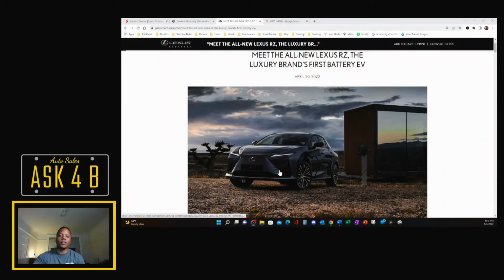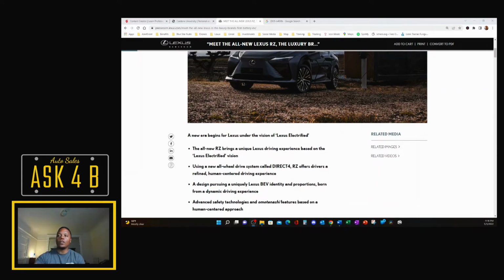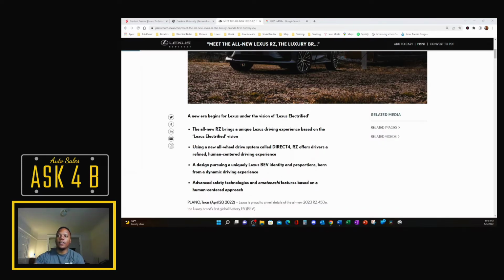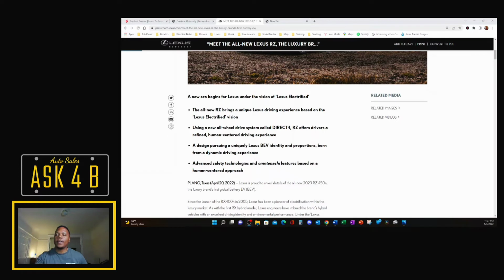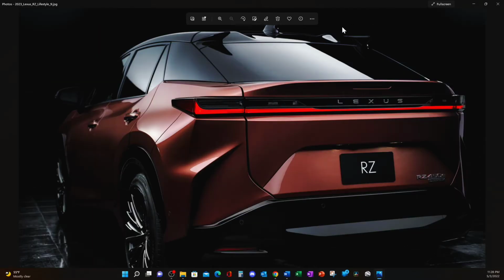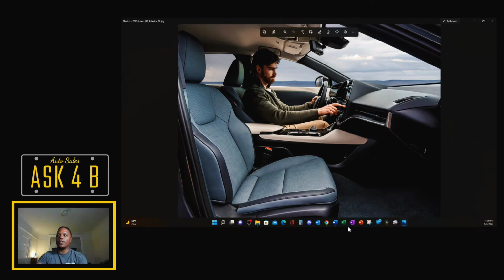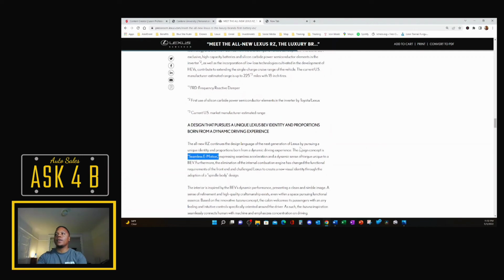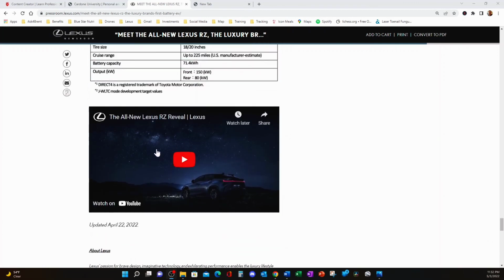2023 Lexus RZ 450e!! More revealed + Specs!!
Lexus electrified is a lot closer than you think!! We're in a historic year for the manufacturer as they look to release their 1st all electric vehicle, the Lexus RZ 450e.